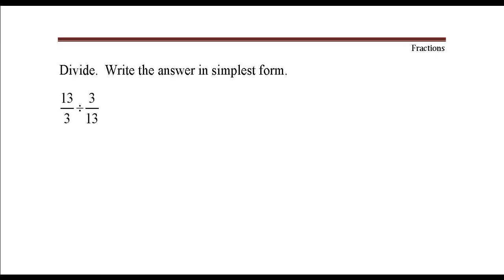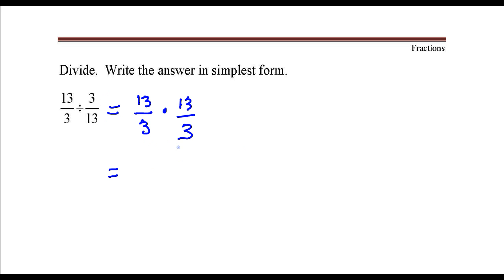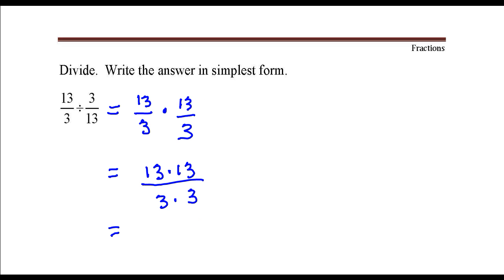Dividing Fractions 13/3 divided by 3/13. Youtube